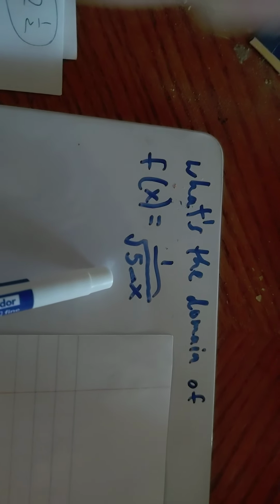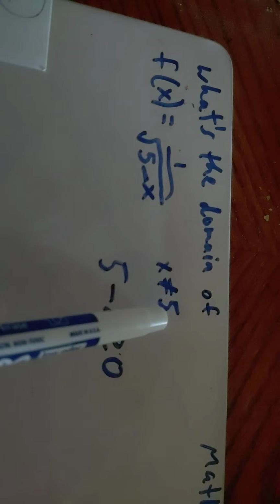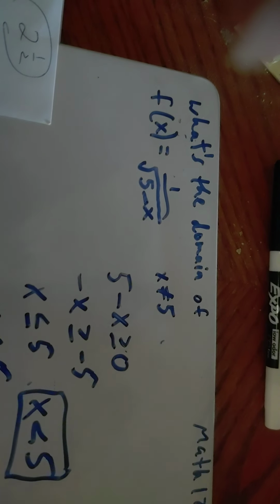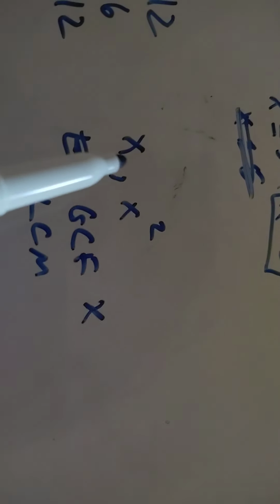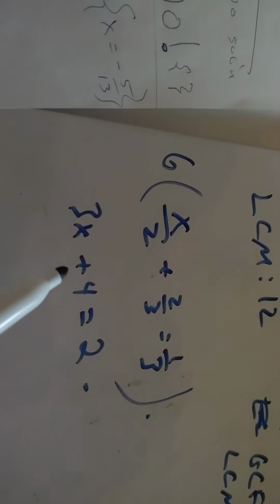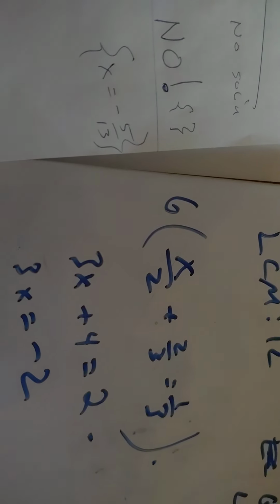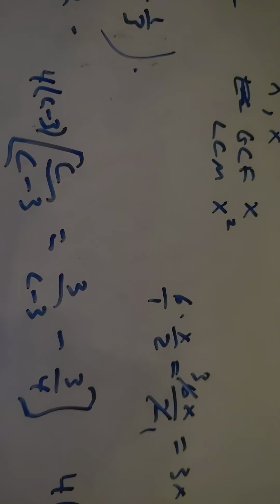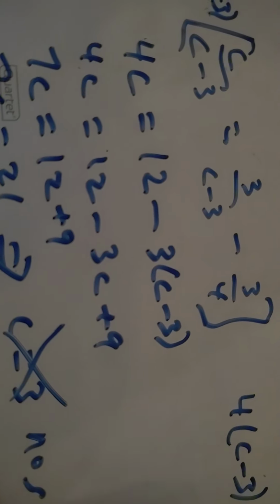linear equations math 1220 8/29